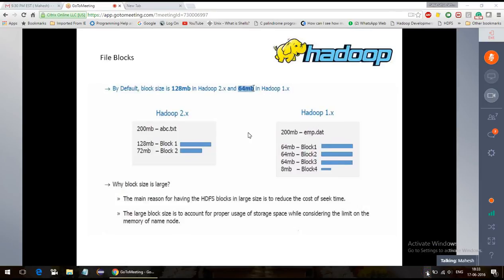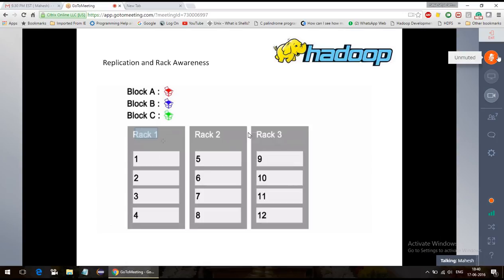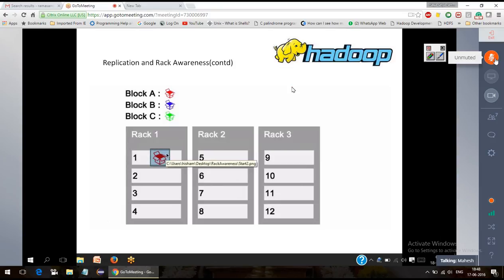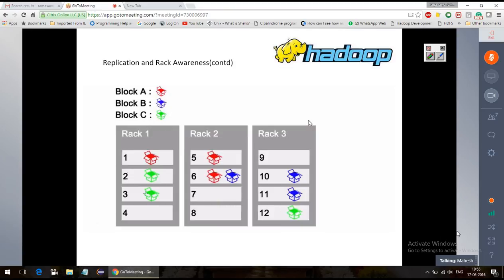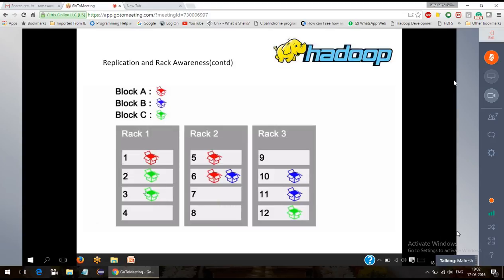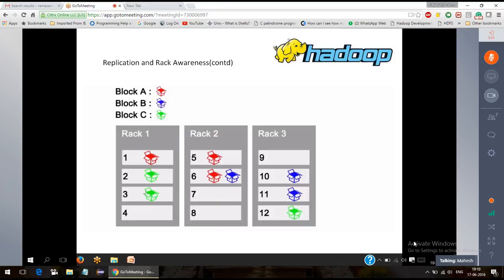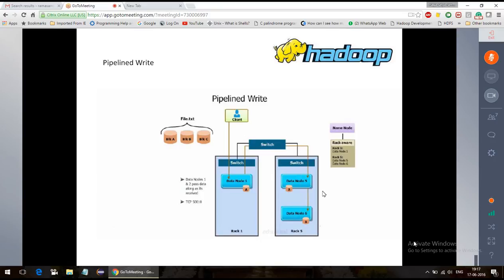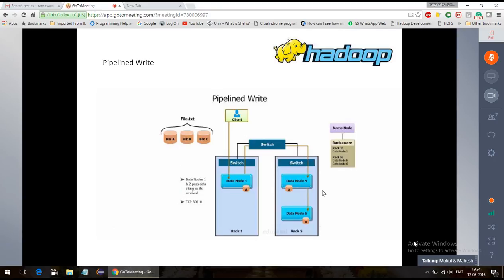Dream TO Learn Code